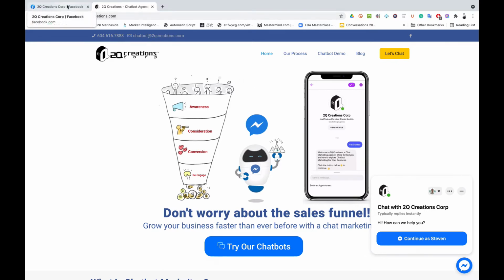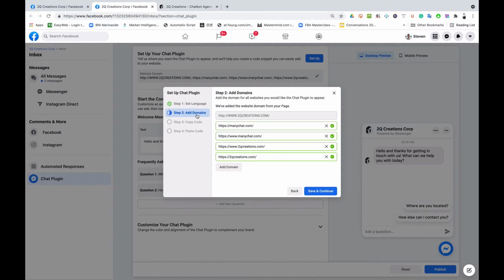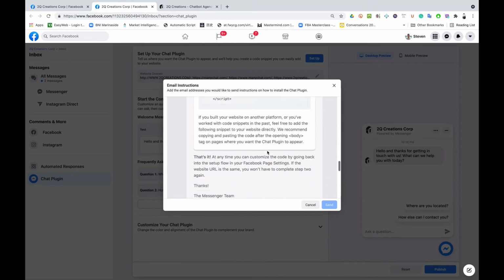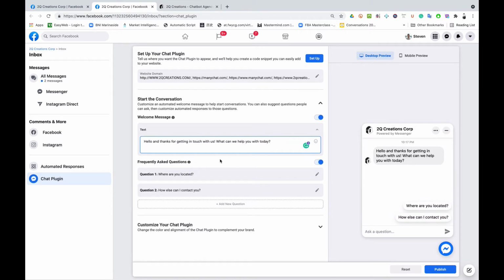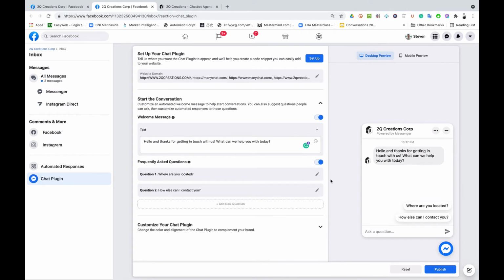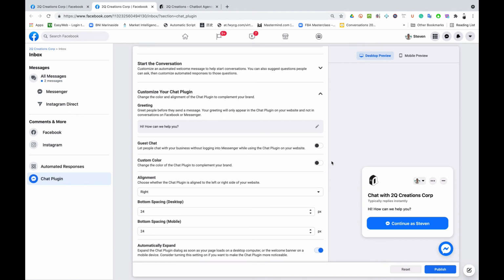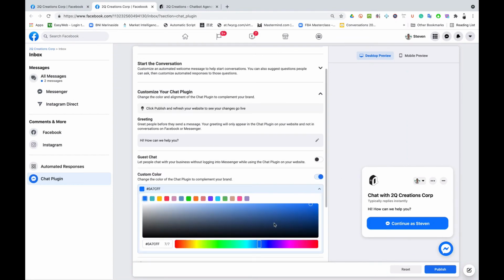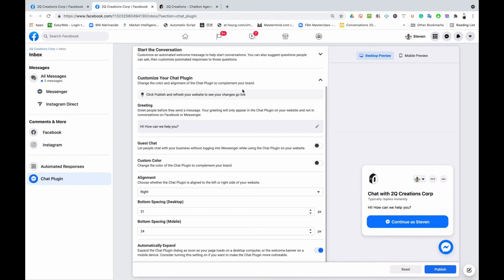How to setup Messenger Chat Plugin On Your Website in 10 Minutes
Do you want to give your customers the best possible experience? Of course, that's what any business wants. Most businesses focus on customer support in a number of ways: tickets, email, live chat, phone.

If you own a Facebook Page and a website, we'll show you how to level up your customer support by installing a the Facebook Messenger chat widget directly on your website in 10 minutes. You can now offer live chat on your website without having to install a third-party plugin and it's easy and free!